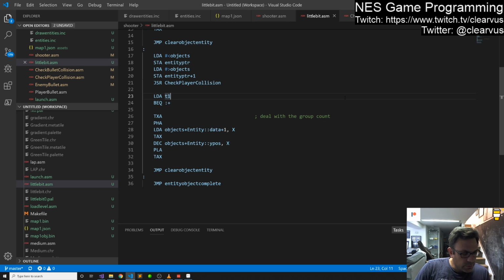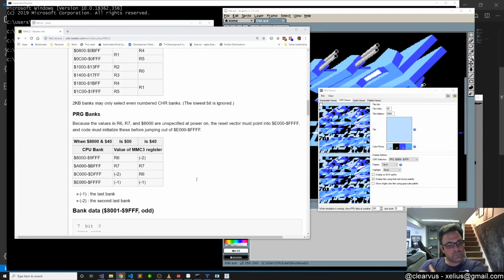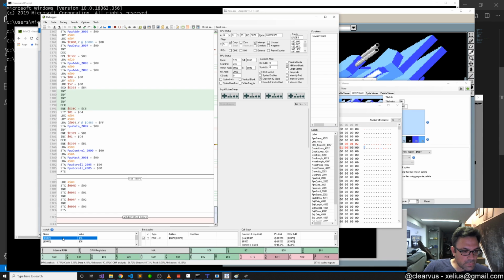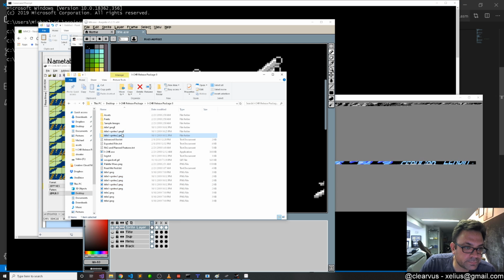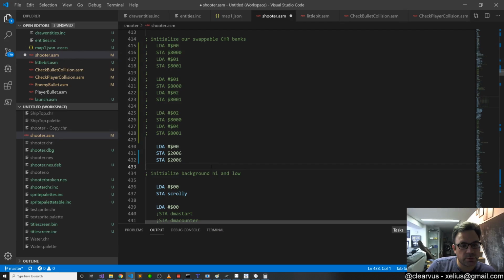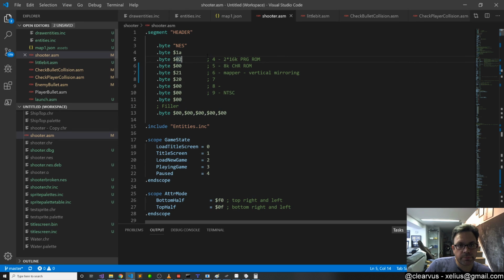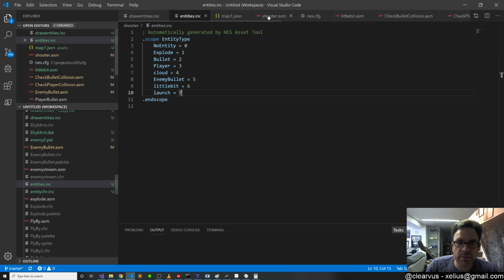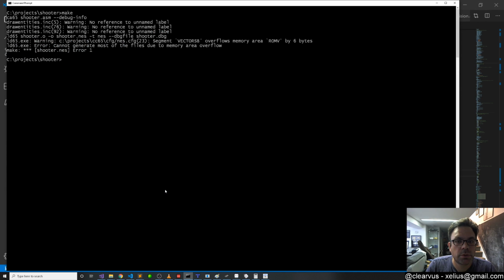NES Programming #129 - What happened to my mapper?!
Hello, in this episode I reveal the new title screen and talk about the challenges of actually getting it implemented in the game. I then attempt to change the game over to using a new mapper which went somewhat, partially, mostly wrong. I need to do some more research, but it'll be interesting to see what I broke :-)